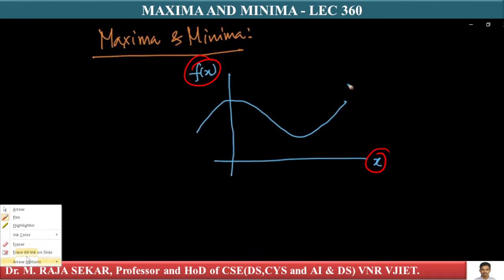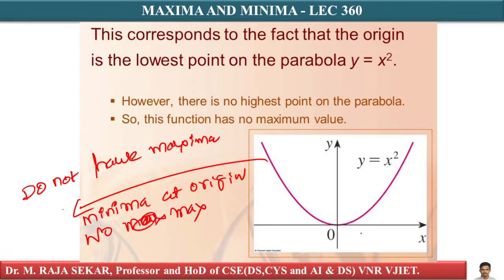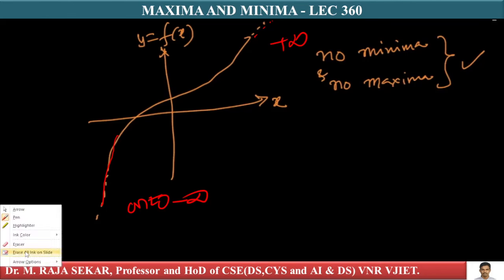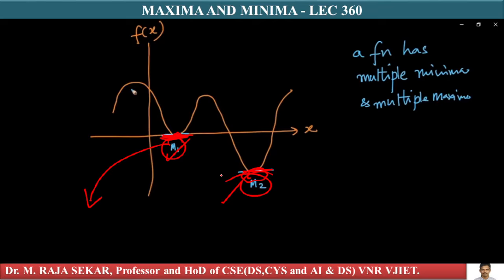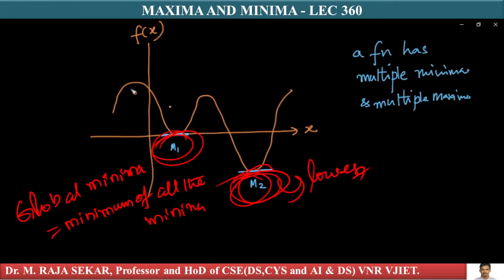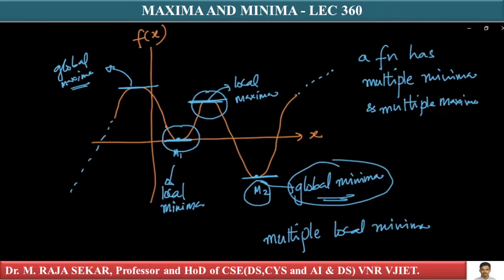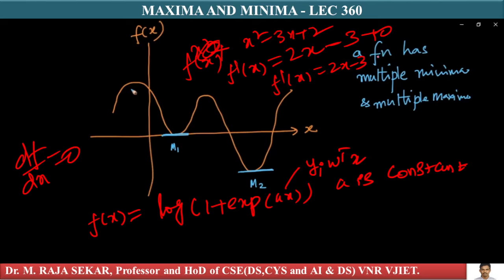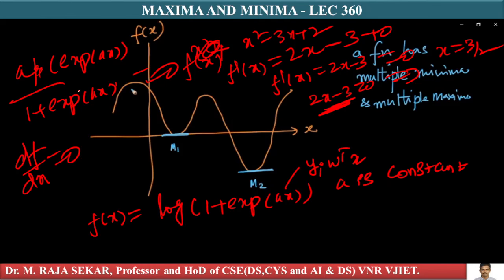MAXIMA AND MINIMA LEC 360